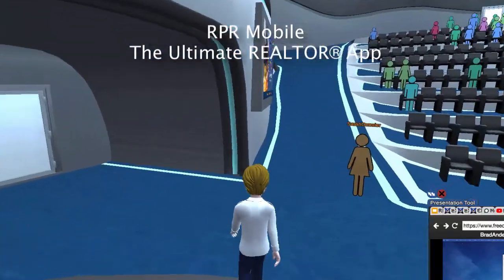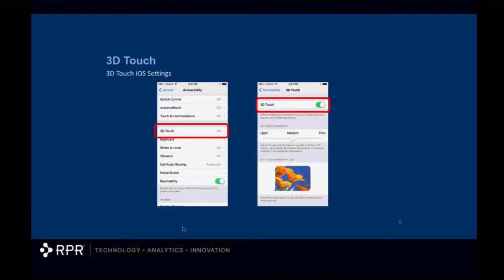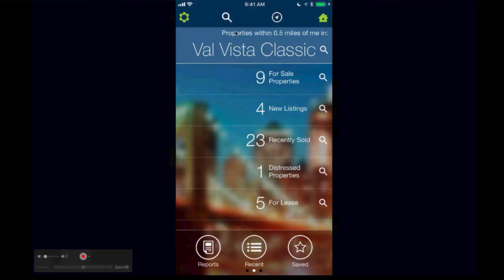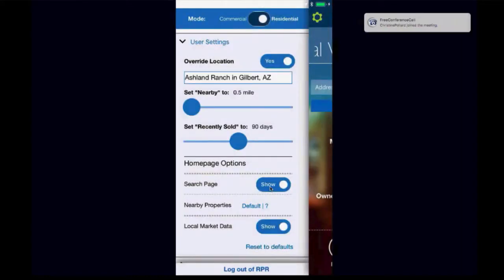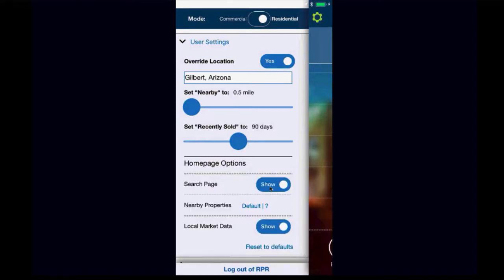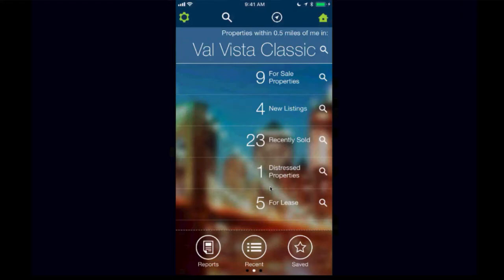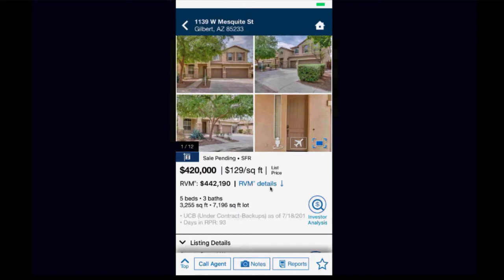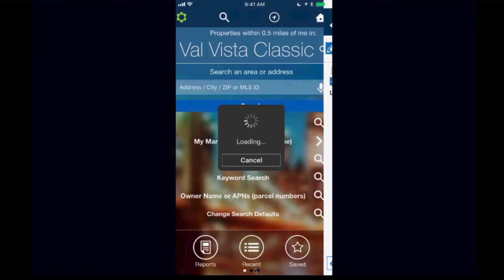RPR Mobile - The Ultimate REALTOR® App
Katie Gleboff joined us from NARRPR.com to share these insights and best practices with agents and brokers around the US.